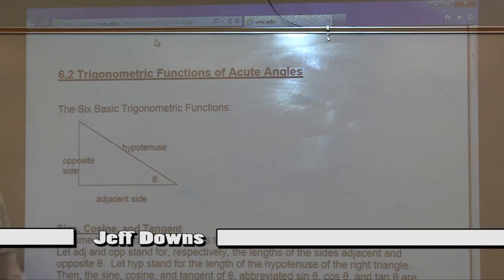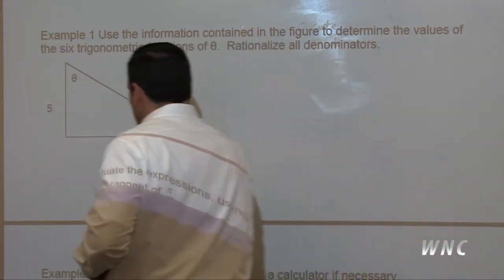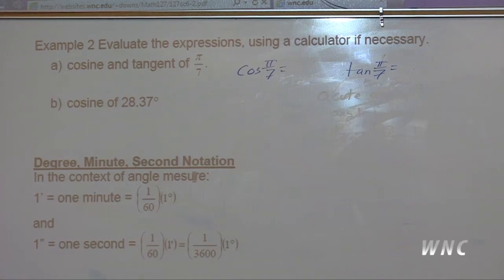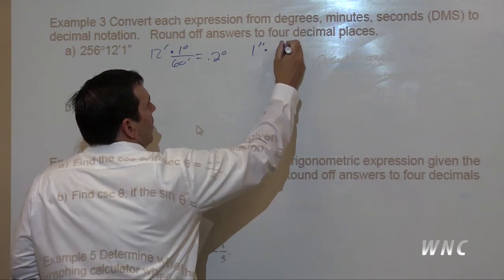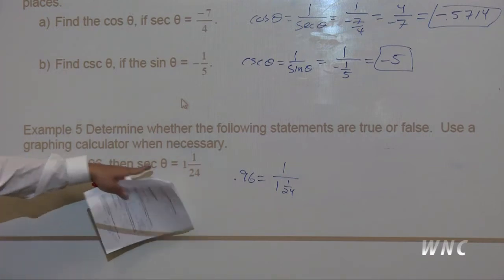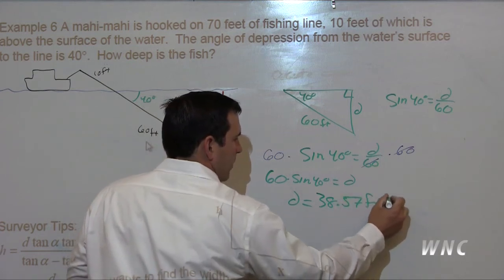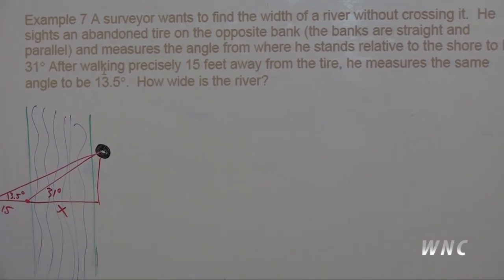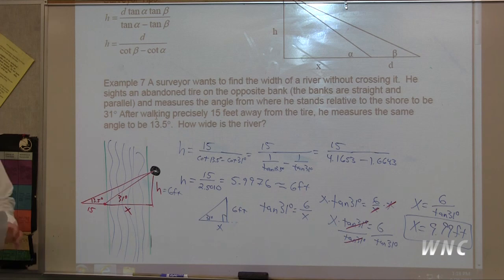Math 127 6-2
The six trigonometric functions or acute angles and their applications